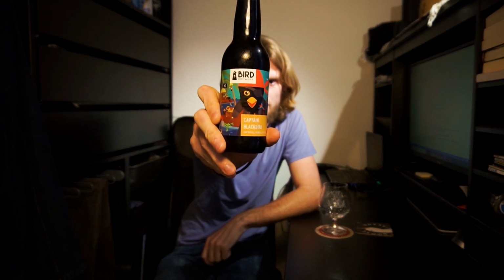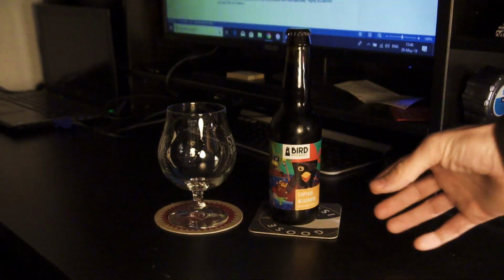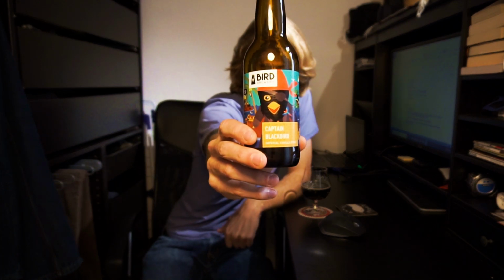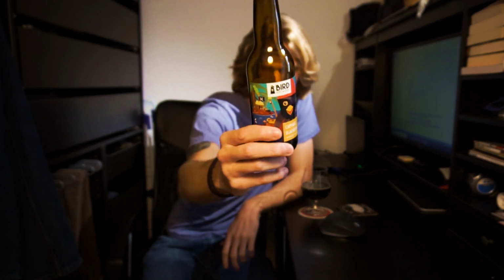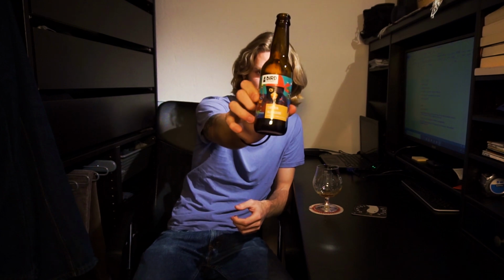Beer Review 38: Bird Captain Blackbird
A vanilla imperial stout from Haarlem, NL which packs a lot more flavor than first glance might suggest. A great after dinner beer for someone that wants a complex, full-bodied beer